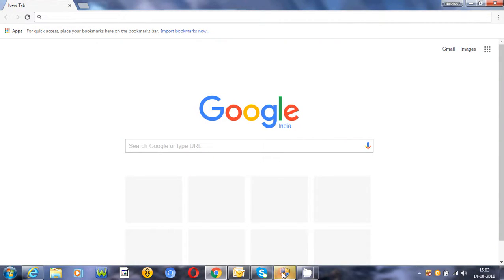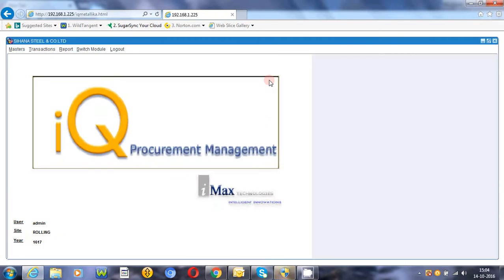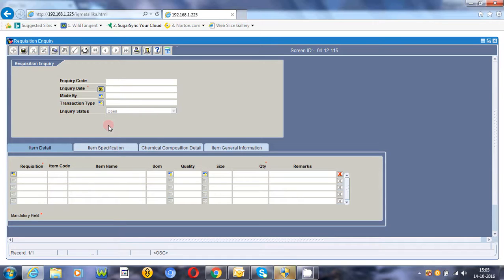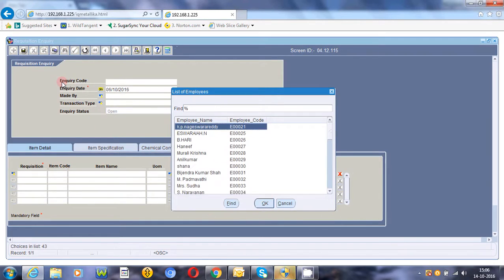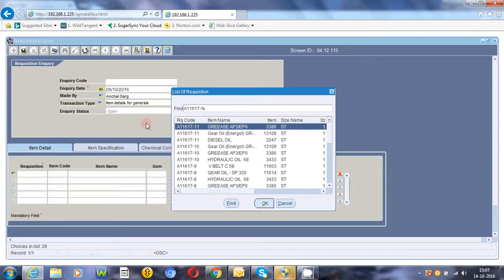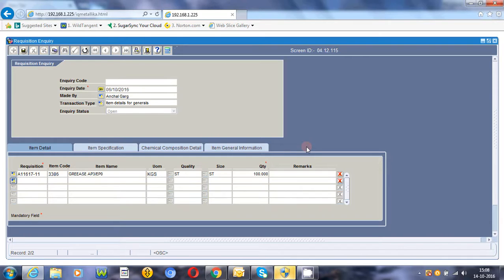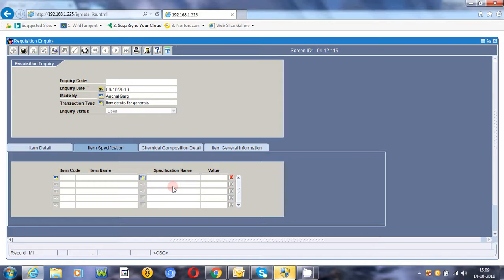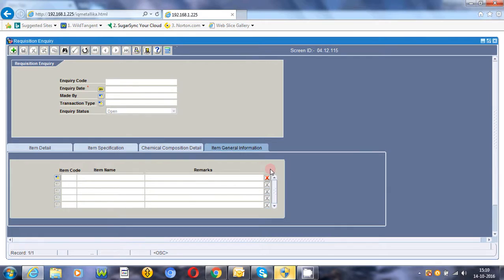Requisition Inquiry iQ-Metallika (Procurement Module)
In this video you will understand how you can do Requisition Inquiry in iQ-Metallika.